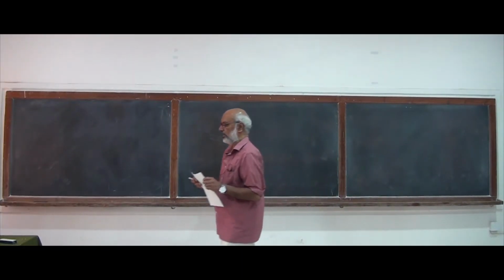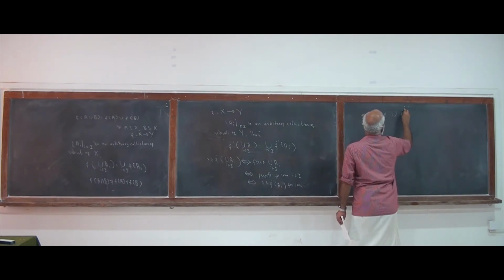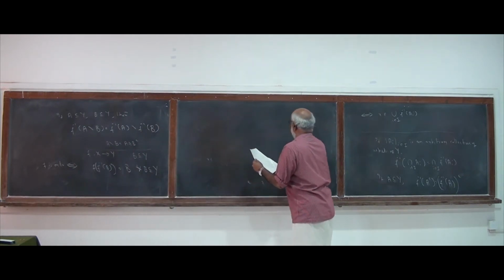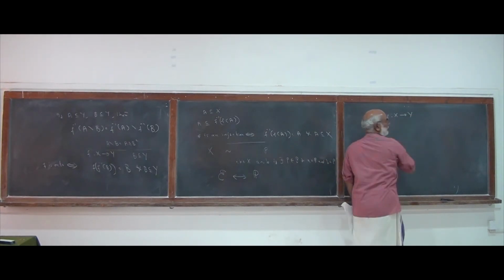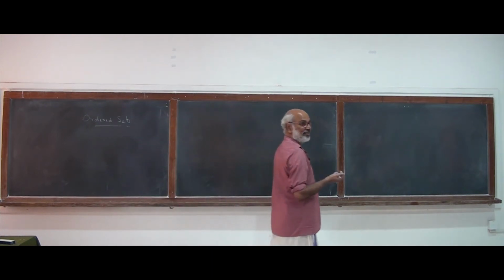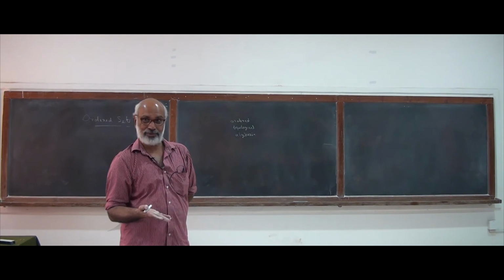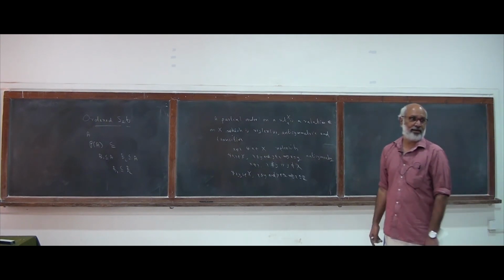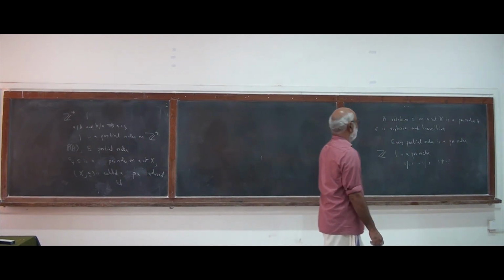SET THEORY LECTURE SERIES BY RAMACHANDRAN P.T. DAY 5 PART 1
This is the First Part of the Fifth Day of the Lecture Series on Set Theory by Ramachandran P.T. in the Department of Mathematics, University of Calicut, Kerala, India